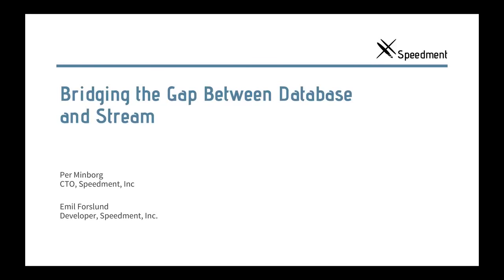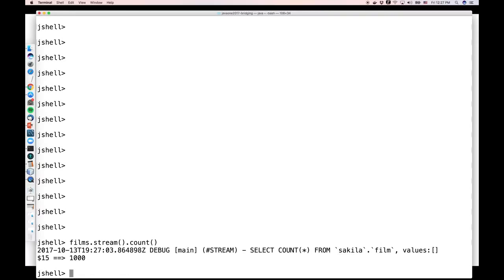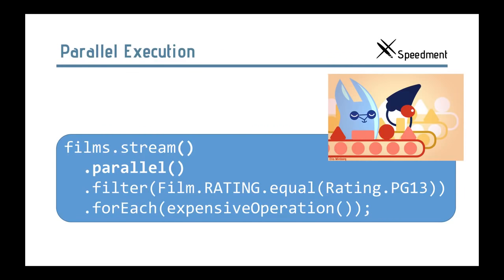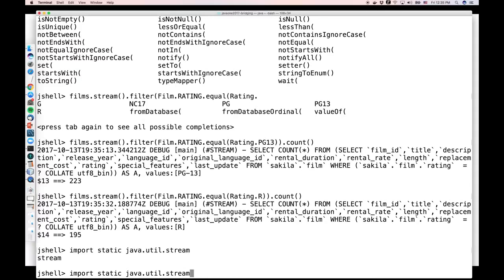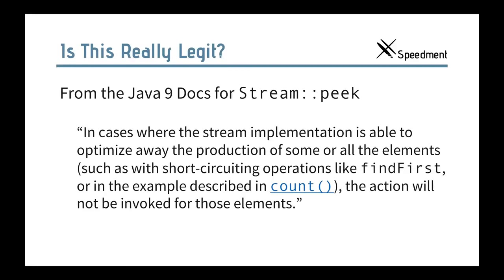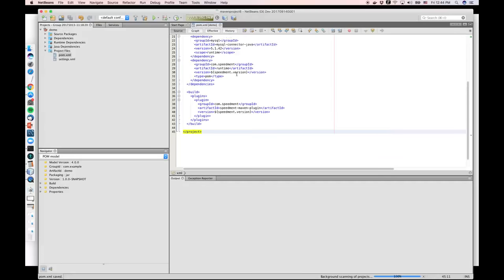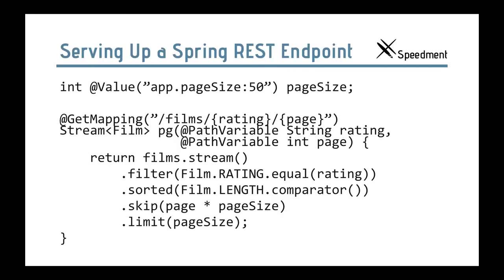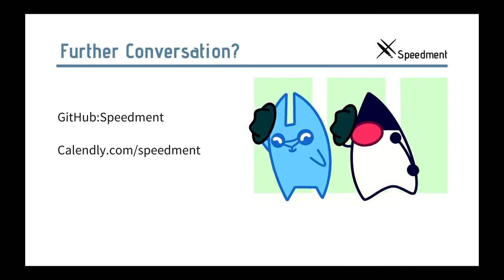Java 9 Bridging the Gap Between Database and Stream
Webinar on how to extend the Java Stream API to run database queries using open source project Speedment.